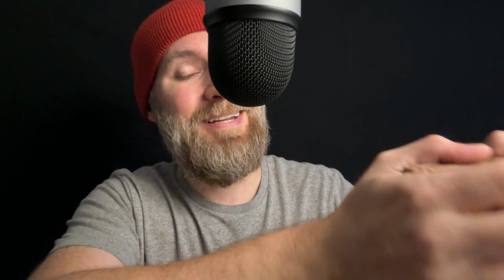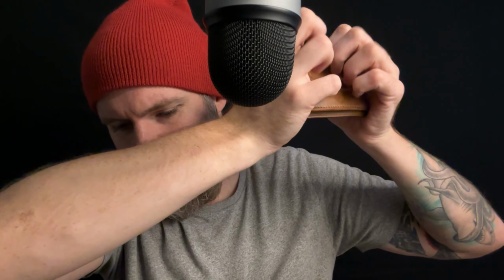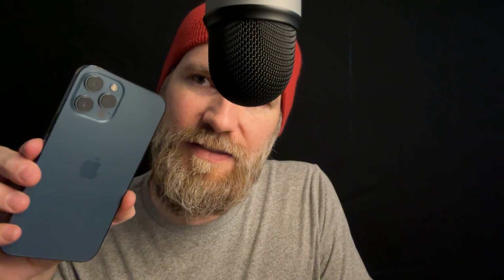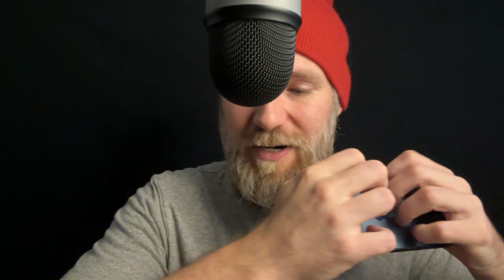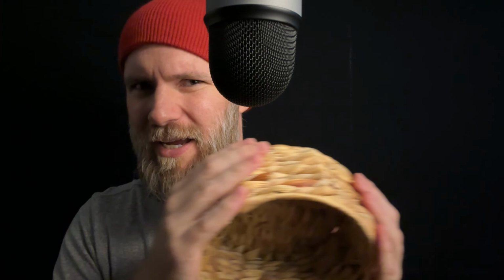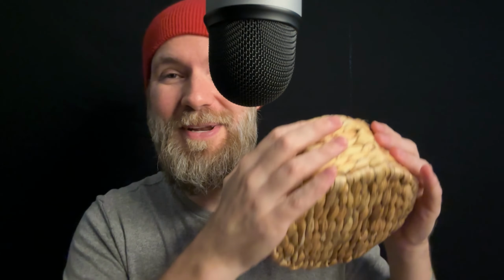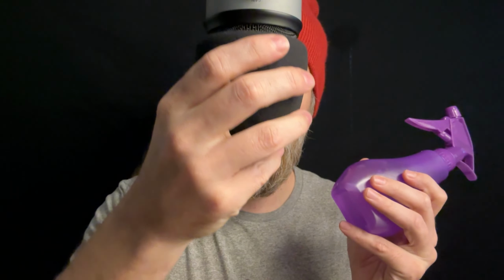ASMR Triggers that Can Make ANYONE Tingle!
These super crisp triggers are for EVERYONE!!!

New to ASMR? Watch this video.
Rynsey OG friend? Watch this video.
Need to Sleep? Watch this video 💯

These ASMR ultra crisp ASMR triggers are hand selected to be 100% tingly and give EVERYONE tingles! Crispy ASMR sounds to fall asleep, relax, or just wind down after a hard day!! You can even use this video as background noise while doing housework or gaming!!

Everyone thank you so much, And this Saturday (October 1, 2022) is a very special ONE YEAR YOUTUBE ANNIVERSARY VIDEO!!!

Get your ASMR with friends submissions in!!! Oct 1st is also the deadline!!!

Thanks!

-Rynsey

T H R O N E W I S H L I S T

My channel focuses on ASMR to help you relax and release stress. My videos are mostly Hand Sounds, Mic Touching, Whispers and Triggers. I have started trialing Roleplays, and sometimes I play relaxing video games ASMR style. I post 4 times a week!

FTC Legal Disclaimer - Some links found in the description box of my videos may be affiliate links, meaning I will make commission on purchases you make through my links on Rynsey ASMR. This is at NO extra cost to you, it's just one way to support me and the channel!

Equipment I Use:

Blue Yeti Microphone
Lenovo Laptop for Editing/Streaming
Elgato HD60s+ Capture Card (for game streams)
Apple Lightning to USB Adapter
LED Color Light Strip
18 Inch LED Ring Light
Cell Phone Tripod